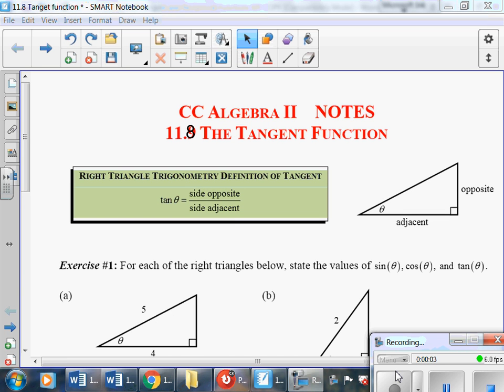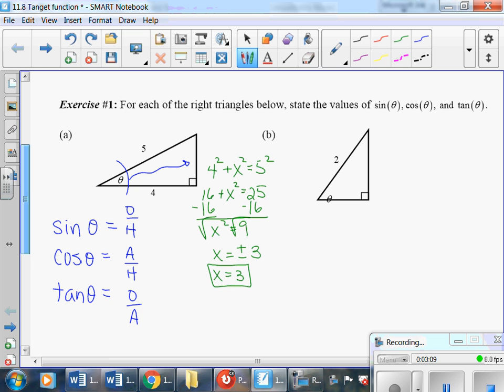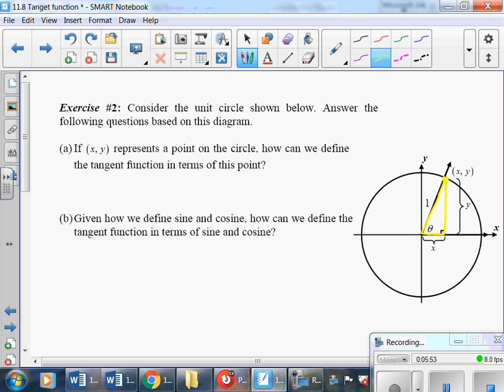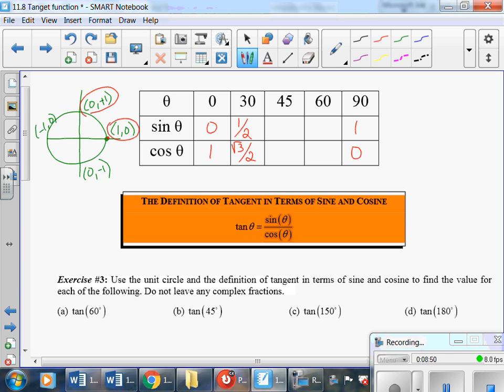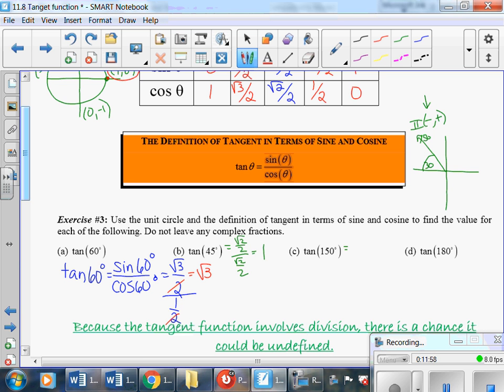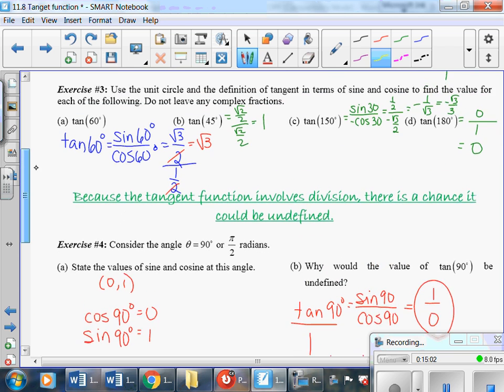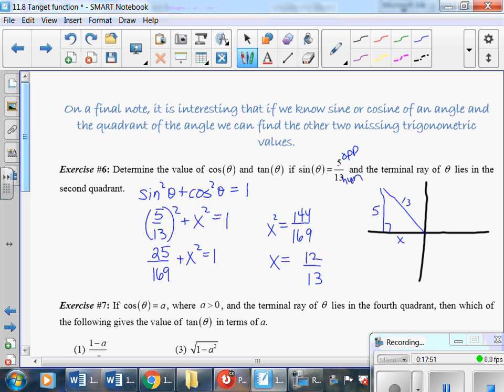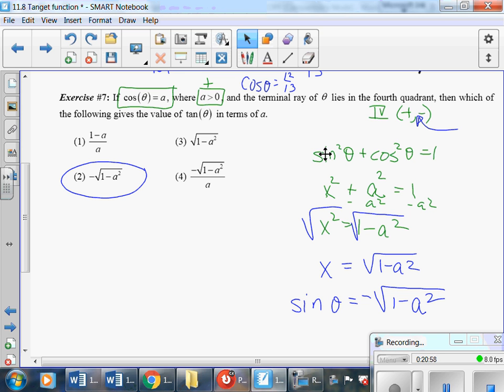VIDEO 11.8 Tangent Function